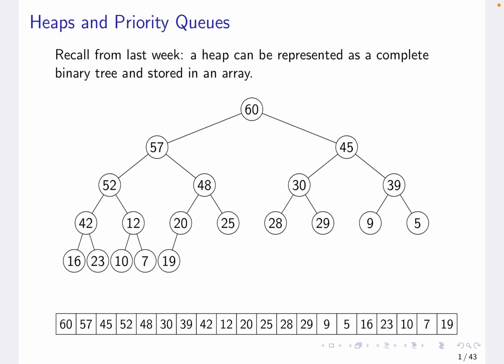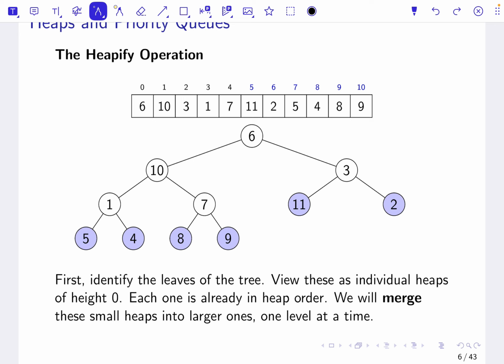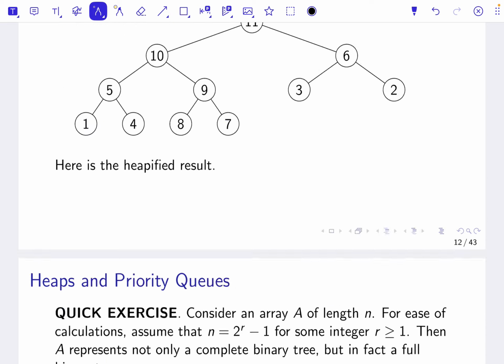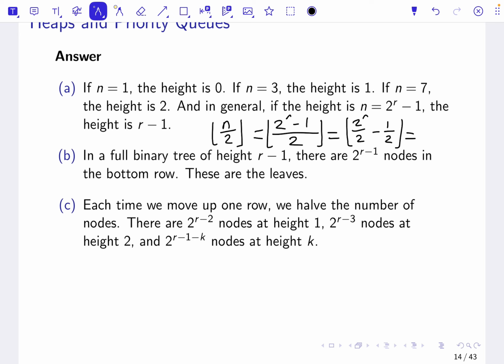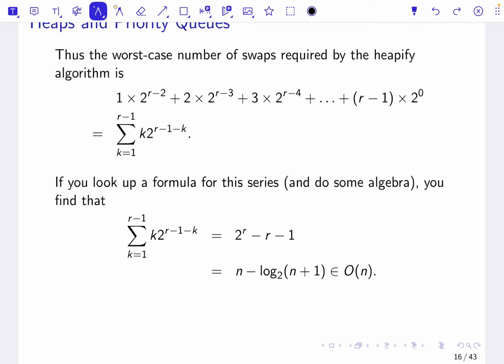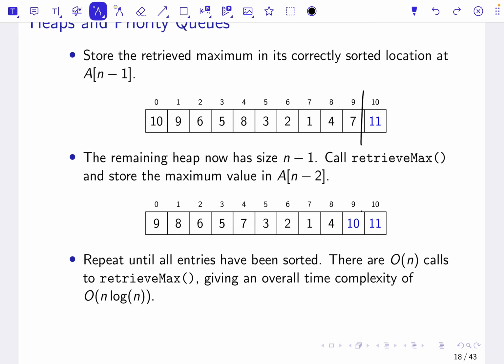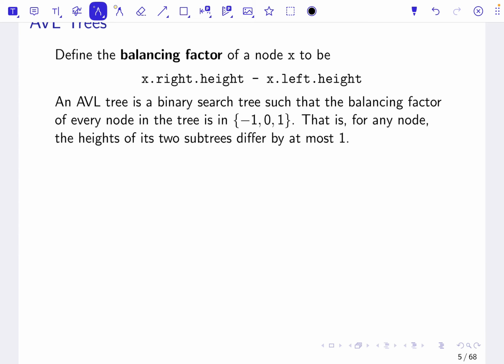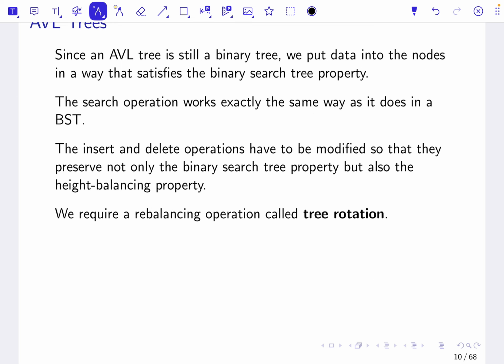COMP 2140 lecture 28